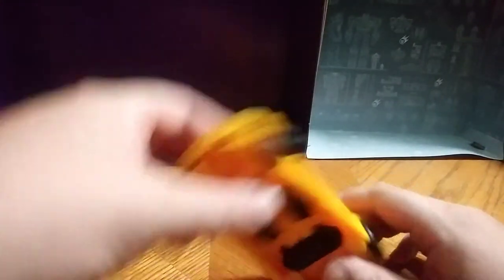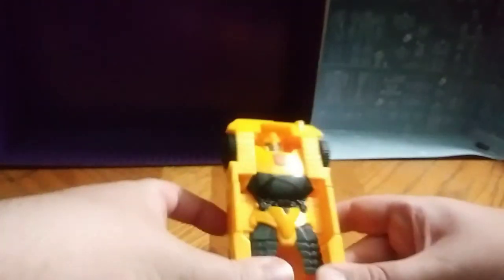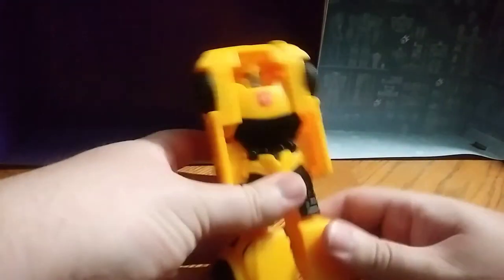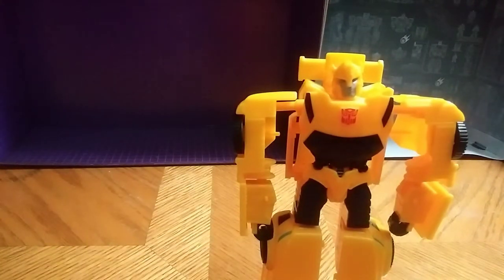EDDIE HILL REVIEWS: TRANSFORMERS-AUTHENTICS-BUMBLEBEE-TRANSFORMATION-DOLLAR GENERAL FIND 6/24/19